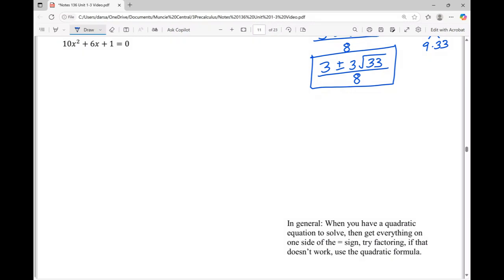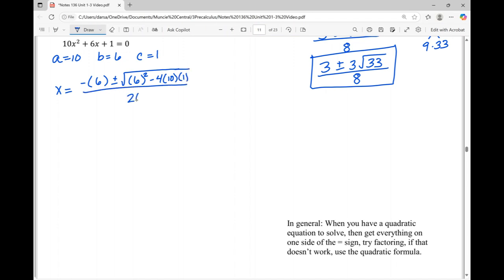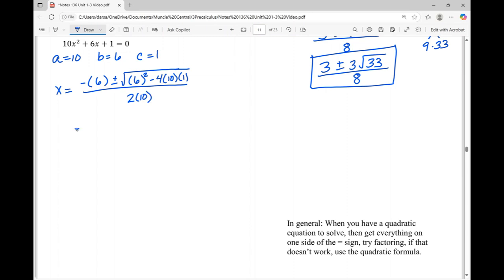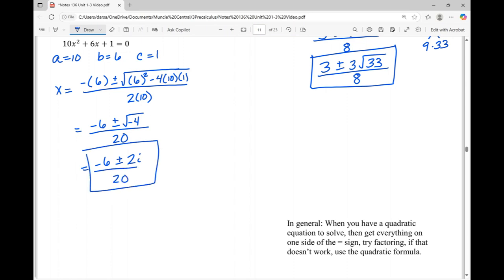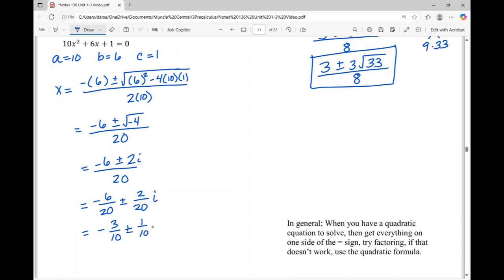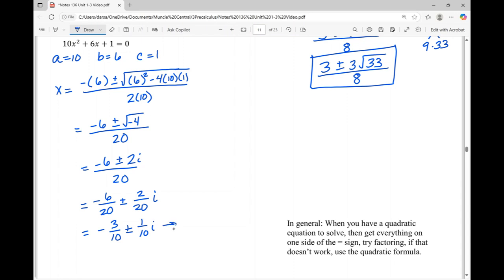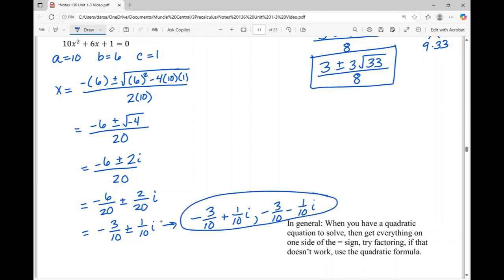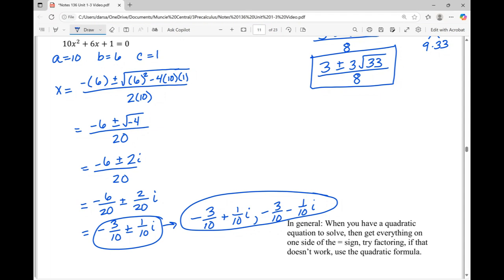ColAlg 1-5-9 Solving Quadratic Equations using Quadratic Formula 2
Solving Quadratic Equation using Quadratic Formula Complex Answer.